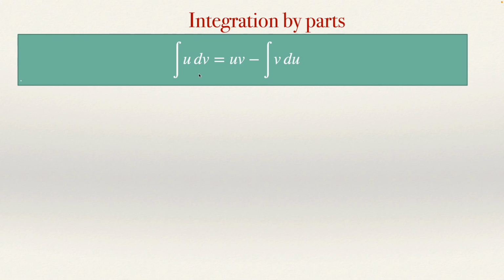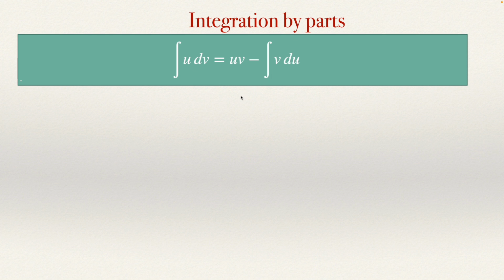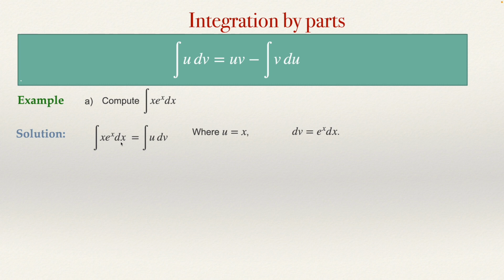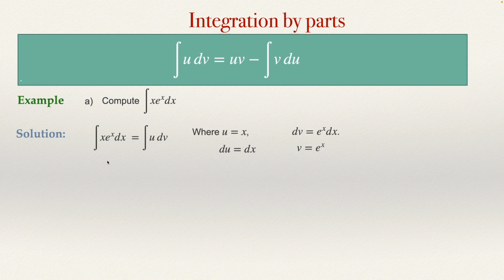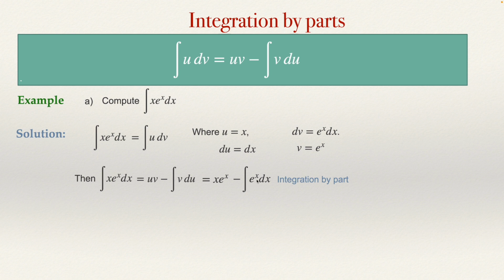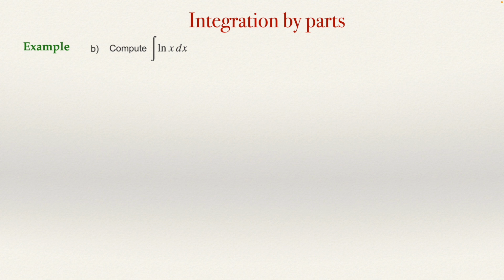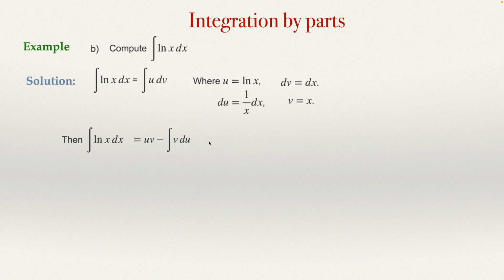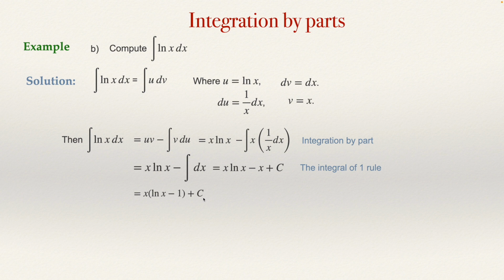Integration by parts - basic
I explain how to use integration by parts to compute indefinite integrals